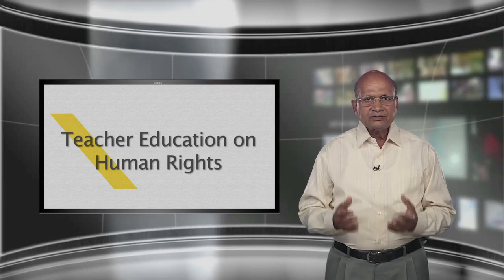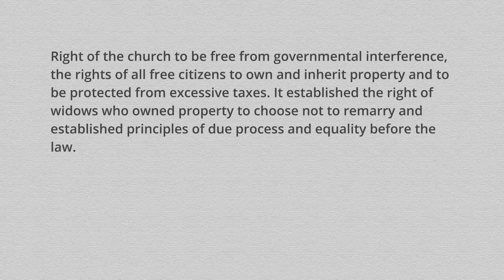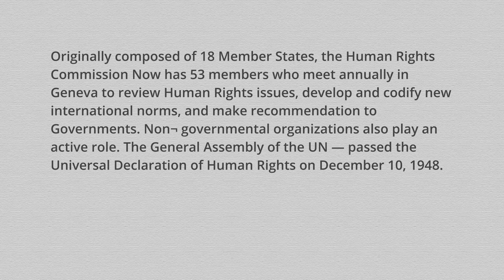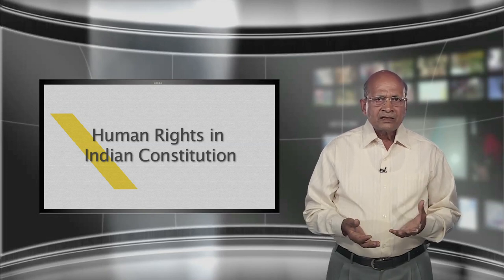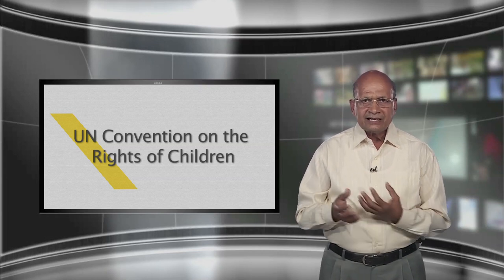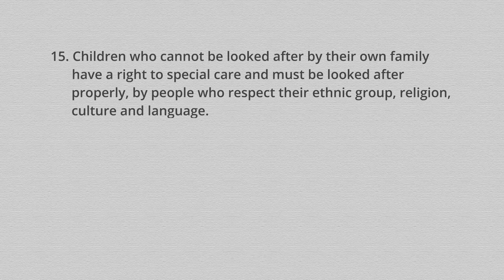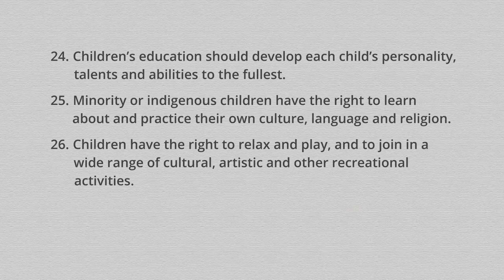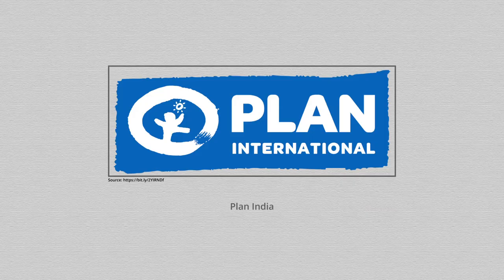10 15 Teacher Education on Human Rights